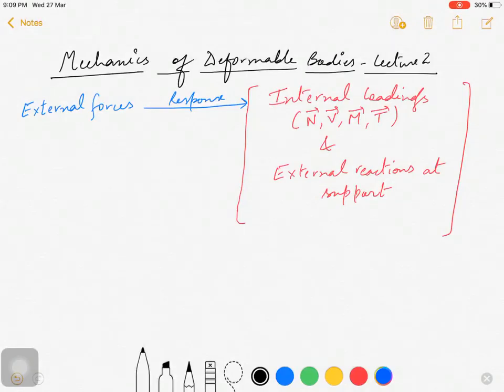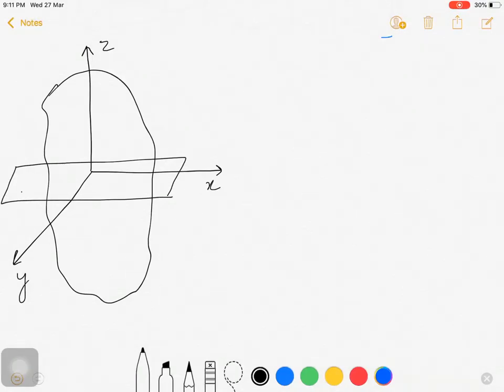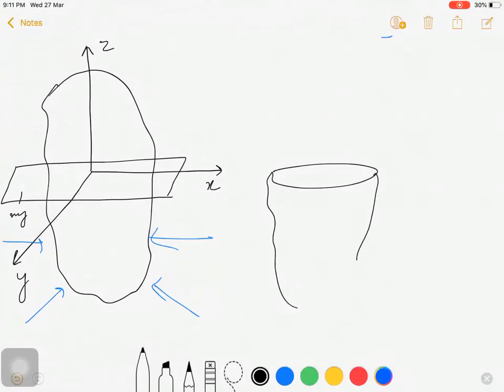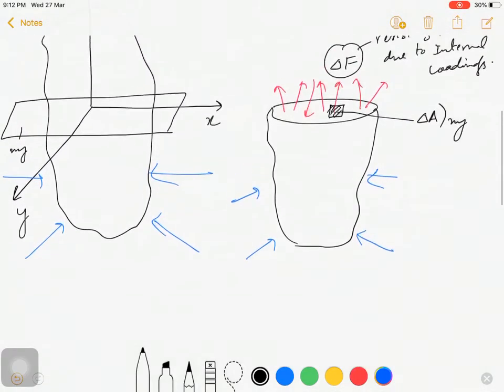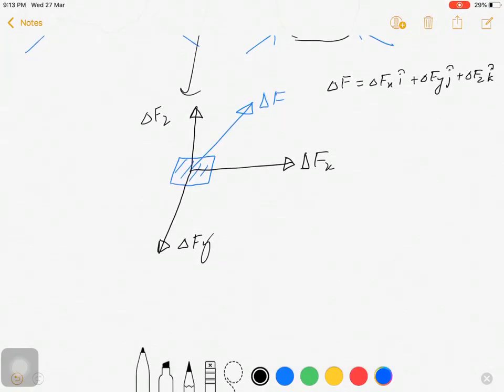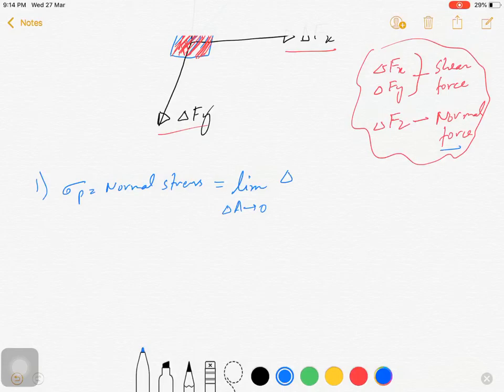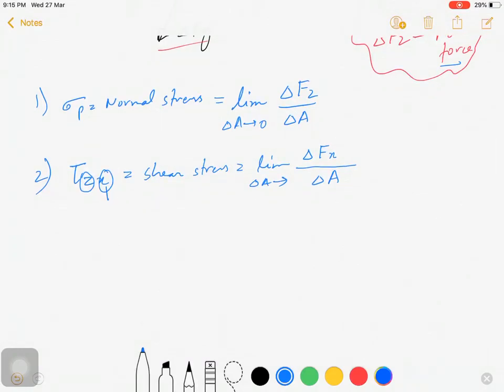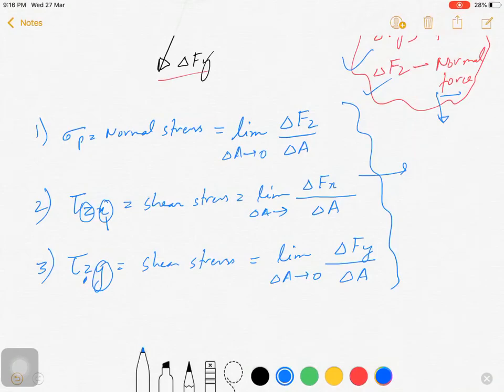L2 - Generalised stresses in a body